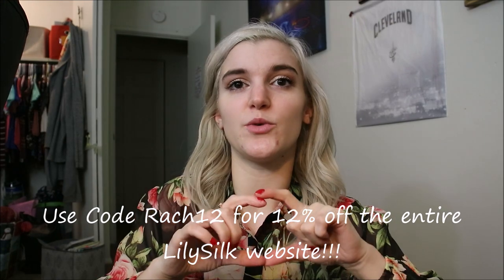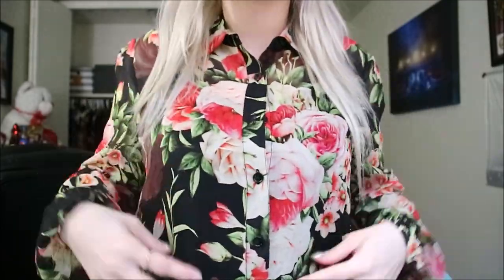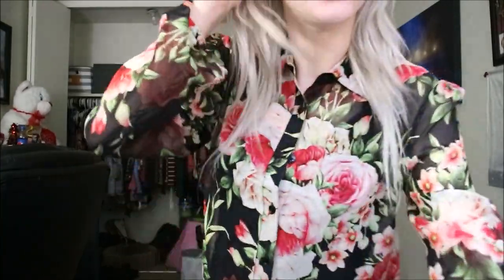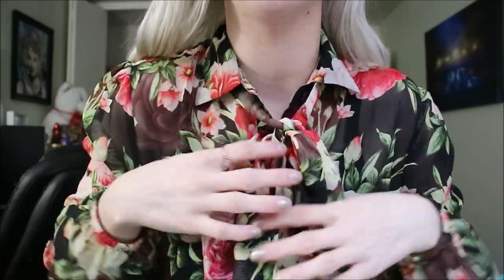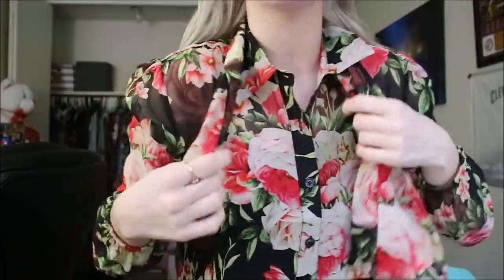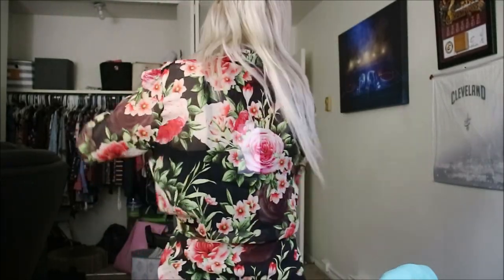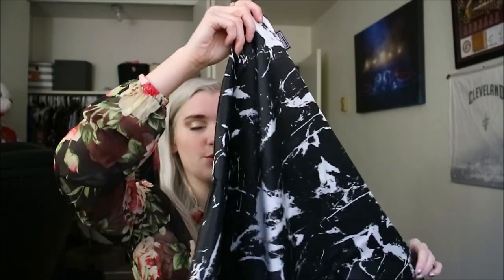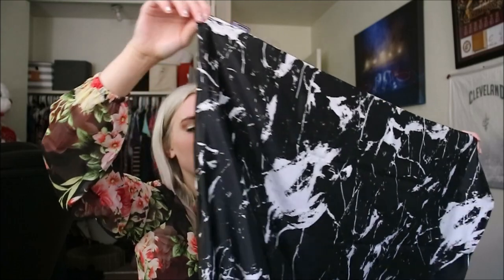LILYSILK HAUL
LILYSILK also has the idea of Eliminating the idea of waste.
Environmental Protection

Items made from 100% Grade 6A Mulberry Silk

I STARTED POSTING ON MY INSTAGRAM AGAIN SO GO FOLLOW ME ON THERE @hopefulguru

FAQ:
What’s your name?
My name is Rachel :)

I am 22 years old. My birthday is September 24th

What are your goals? (Career related)

I am currently a college student studying to get my degree in Human and Social Services. My goal is to become a social worker because I genuinely love helping people. It is a priceless feeling to have a positive impact on other people’s lives.

Love you all so much, you guys truly mean the world to me ❤️